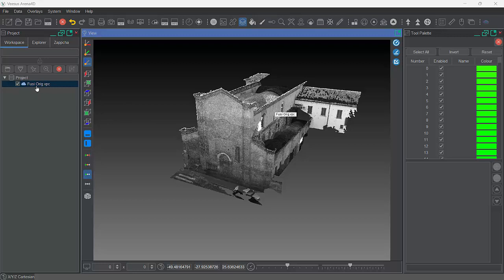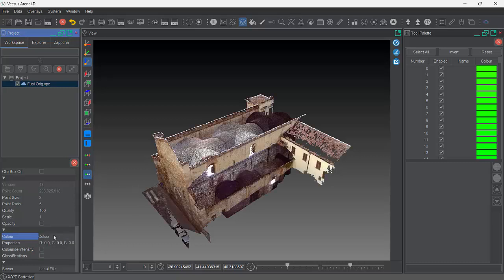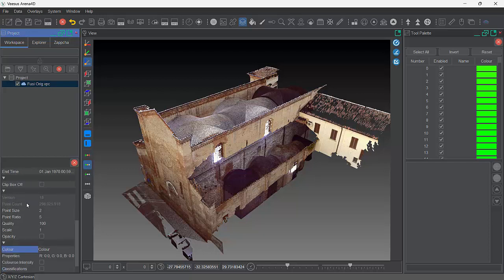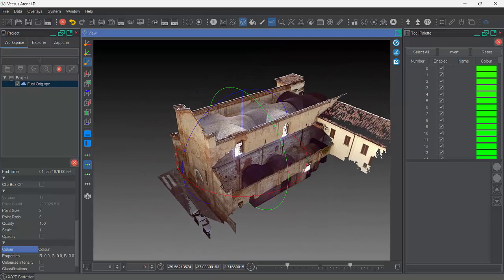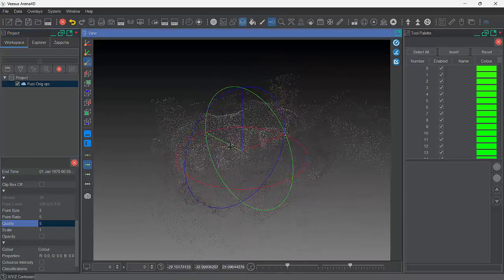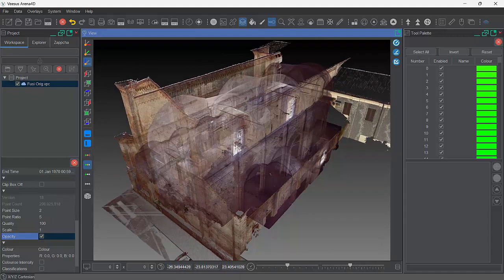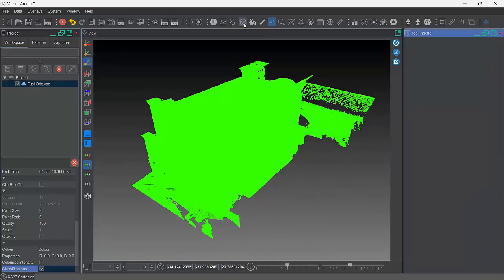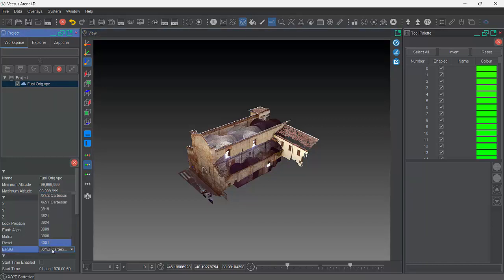Arena4d: Point Cloud Properties and Display Features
Some useful Point Cloud Properties and Display Features to enhance the visual experience